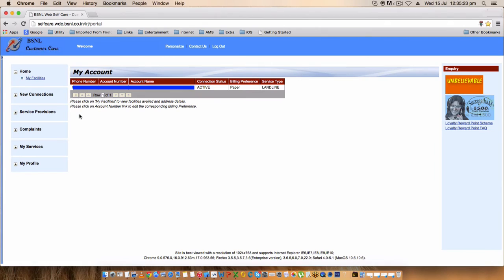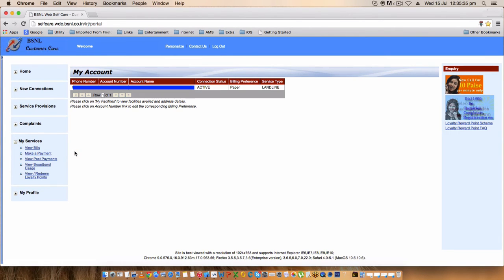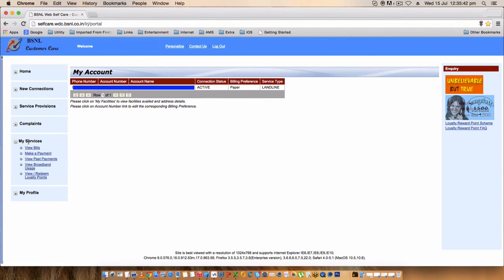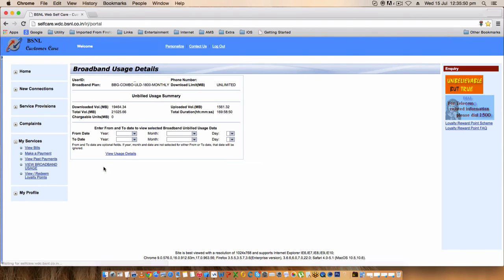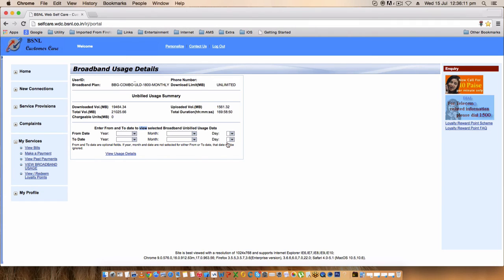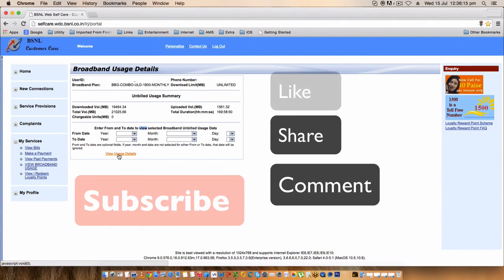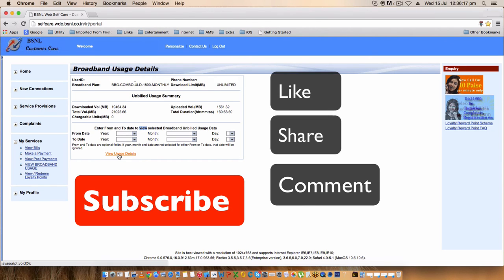How to check BSNL Broadband Internet usage